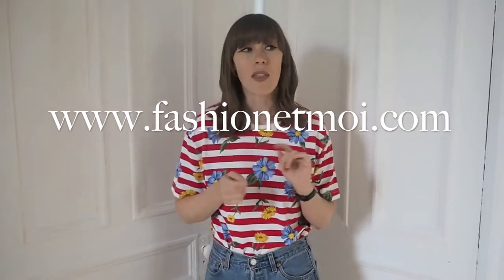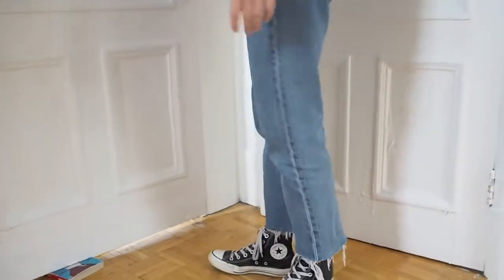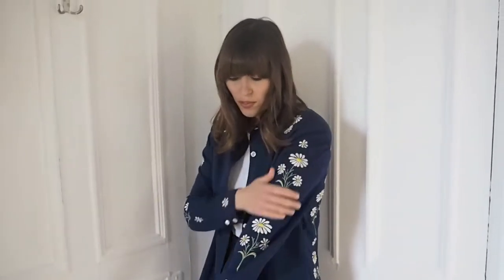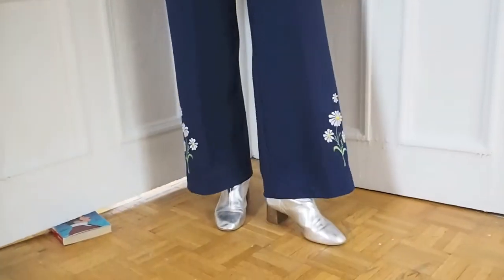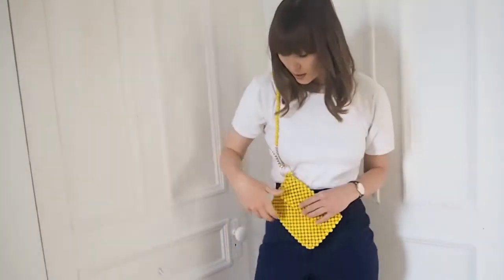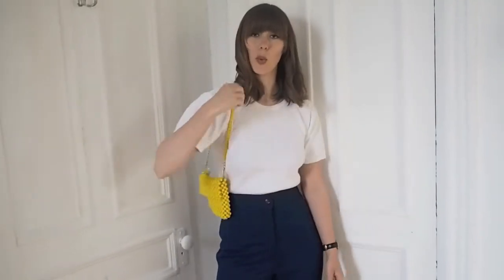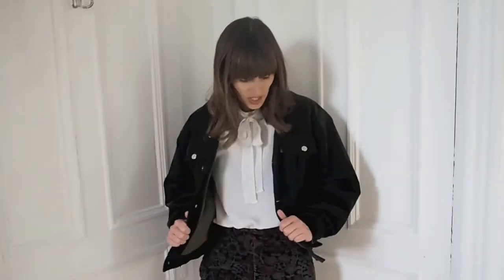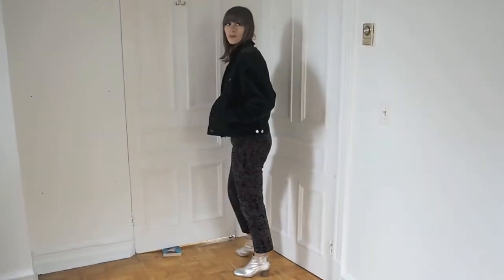Spring Vintage Haul | Fashion Et Moi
Working in a vintage shop, I find A LOT of good stuff. Here are some of my favourite items for spring/summer - similar pieces (where possible) and related blog posts linked below! Enjoy! X

Izzie X